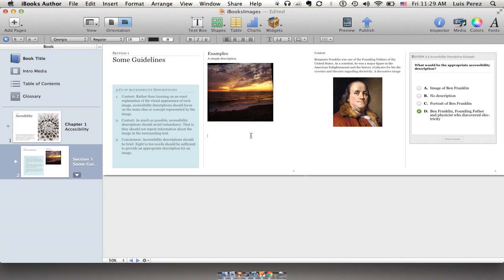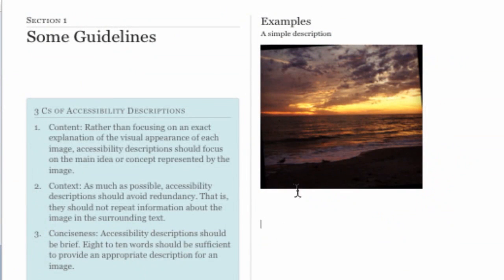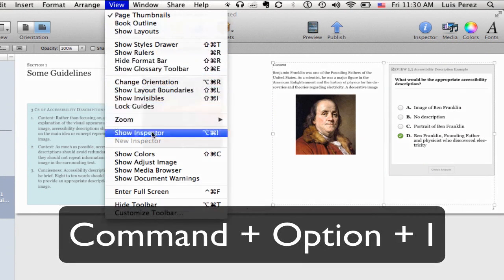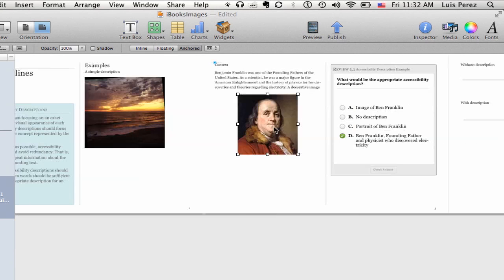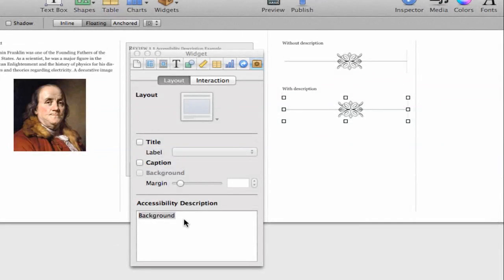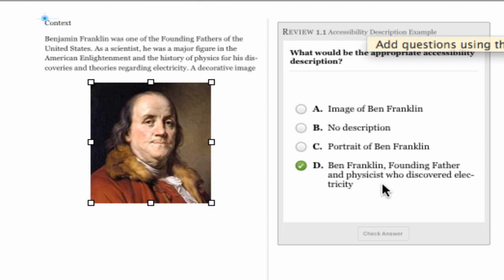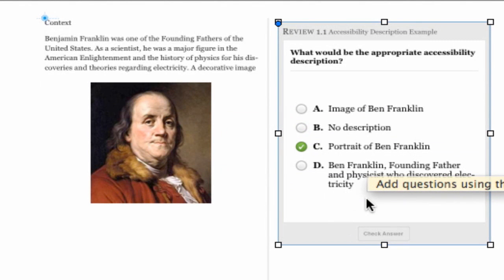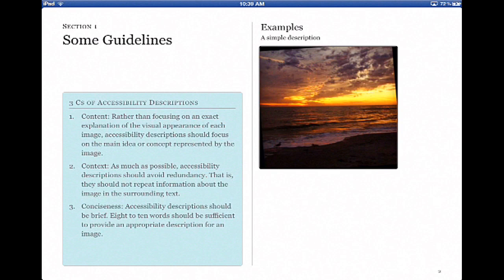Adding Accessibility Descriptions for Images in iBooks Author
Learn how to make your iBooks textbooks more accessible by adding accessibility descriptions for your images. These descriptions can be read aloud by the VoiceOver screen reader on the iPad.